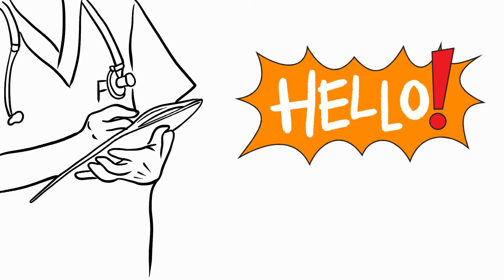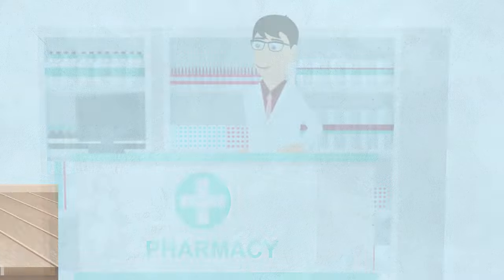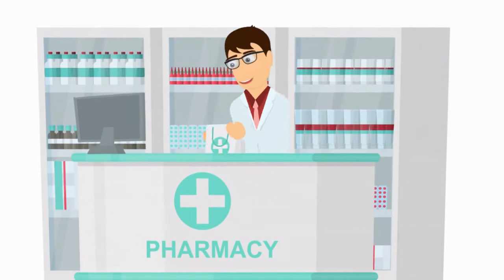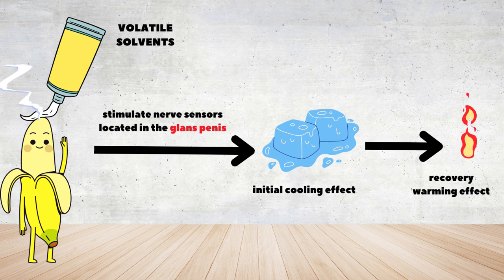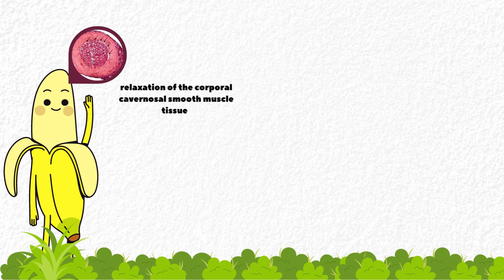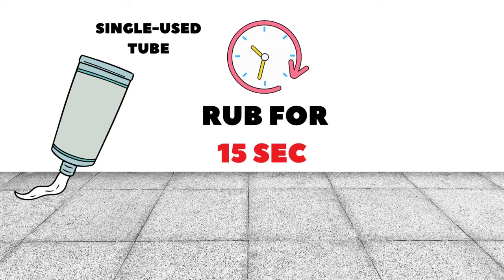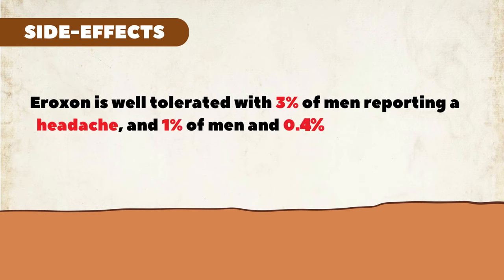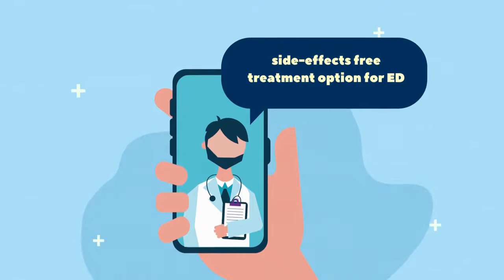World's First OTC Gel for Erectile Dysfunction | Eroxon | Erectile Dysfunction Treatment | ED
World's First OTC Gel for Erectile Dysfunction | Eroxon | Erectile Dysfunction Treatment | ED | ED Treatment

Today, we're going to talk about a new and innovative medication called Eroxon. If you've never heard of it, don't worry, you're not alone. In this video, we'll explore what Eroxon is, how it works, and its potential benefits. So, let's dive right in

The FDA has allowed Eroxon, to be sold over the counter for erectile dysfunction. It comes in the form of a topical gel that is applied directly to the penis.

Now lets see how does eroxon work?

Eroxon contains a combination of volatile solvents which when applied to the head of the penis evaporate off it rapidly, stimulating nerve sensors located in the glans penis, through an initial cooling effect, then a recovery warming effect. This temperature, touch, and pressure effect results in the natural release of nitric oxide, which activates the relaxation of the corporal cavernosal smooth muscle tissue inside the penis. It increases blood flow into the penis and eventually leads to a successful erection.

Eroxon is supplied in single-use tubes. The contents of the tube are rubbed onto the head of the penis for 15 seconds immediately before sexual intercourse. It helps to get an erection within 10 minutes.

Now let’s talk about the side-effects:

Eroxon is well tolerated with 3% of men reporting a headache, and 1% of men and 0.4% of their female partners reporting a “localized burning sensation”.

So, overall it is a safe and side-effects free treatment option for erectile dysfunction. Also, you don’t need any prescription to purchase it.